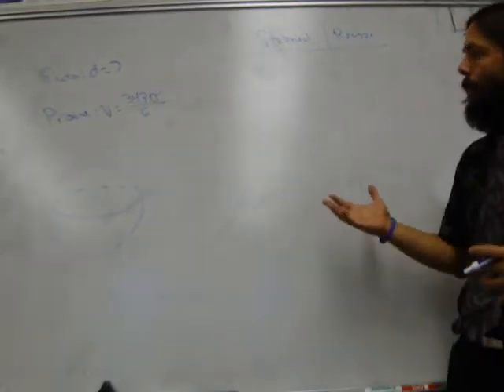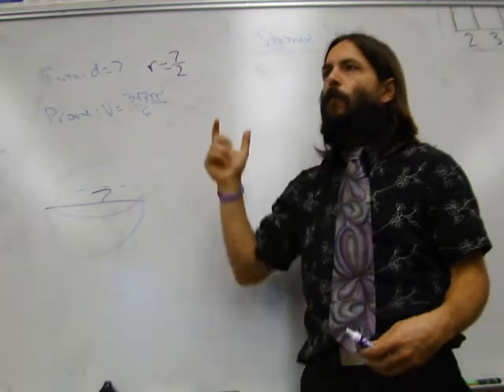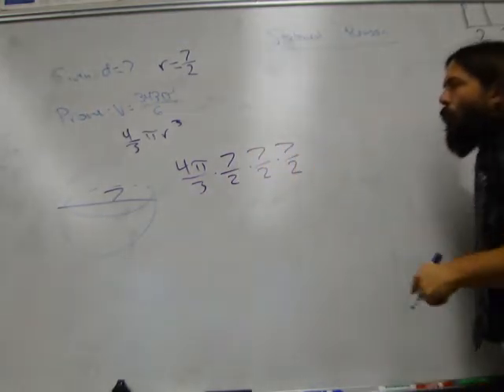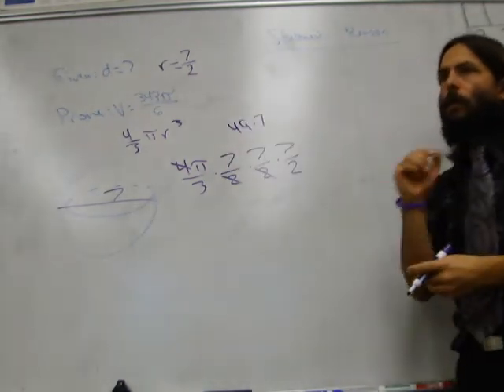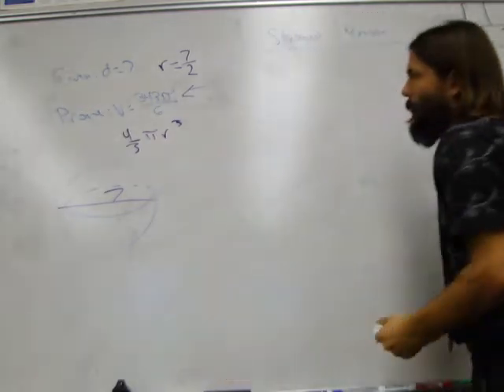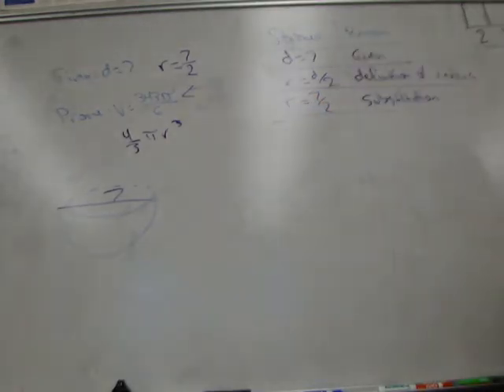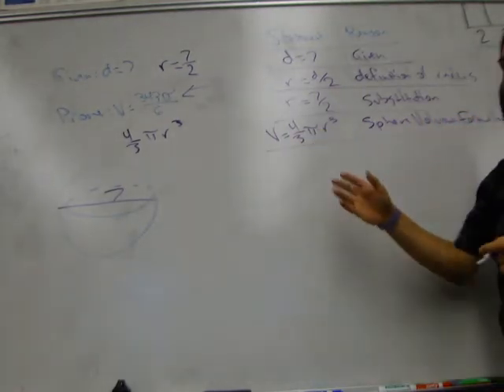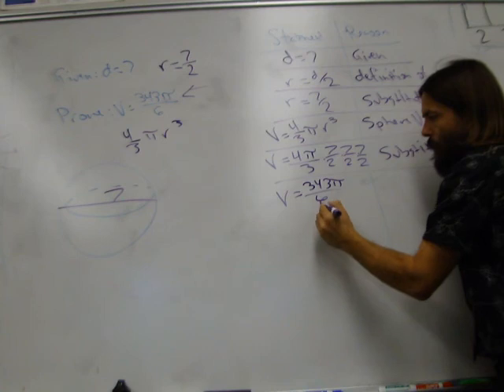Surface Area and Volume- Level Four (a)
Proof involving Volume of a Sphere